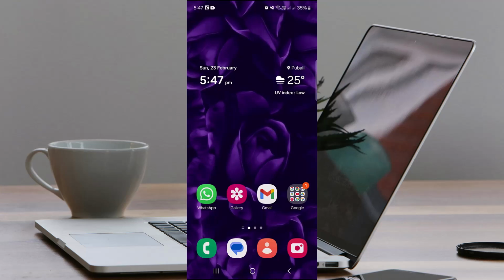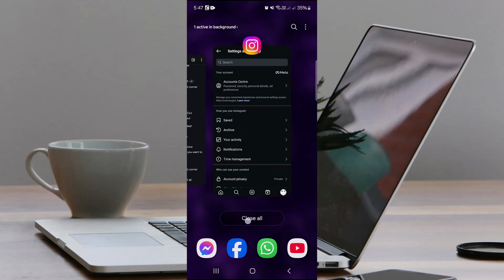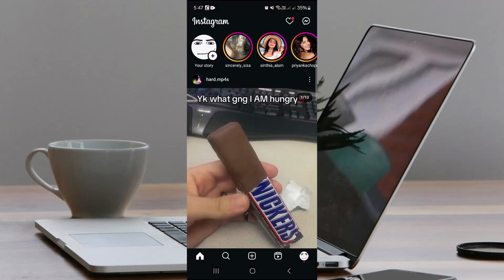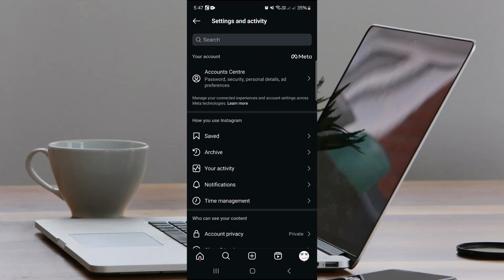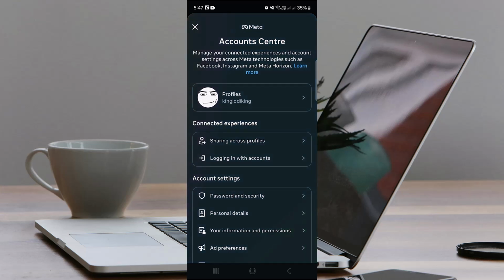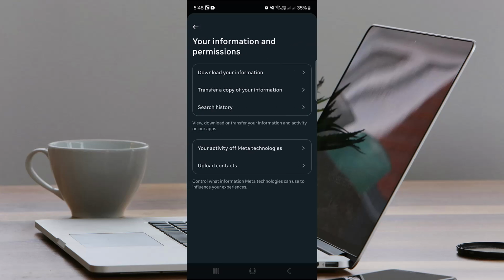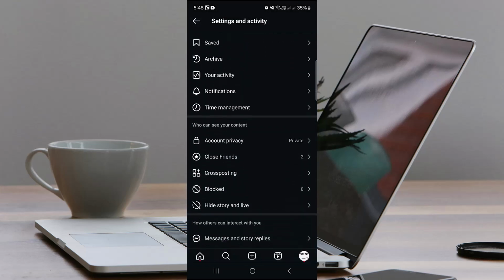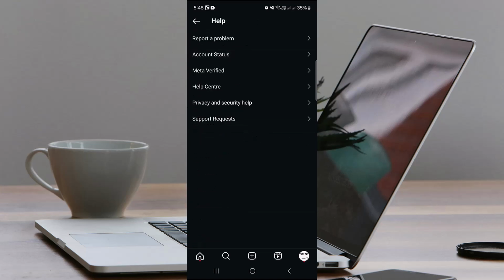How To Remove Saved Password On Instagram - Full Guide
Do you want to know How to Remove Saved Password on Instagram ? Then this is the video for you!

This is a step-by-step tutorial on how to remove your saved password on instagram  full guide on this.